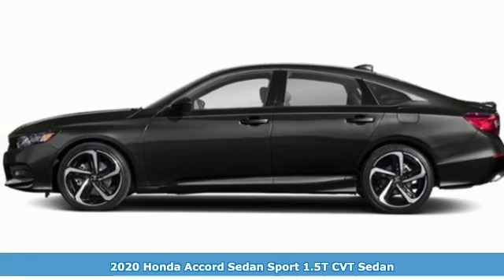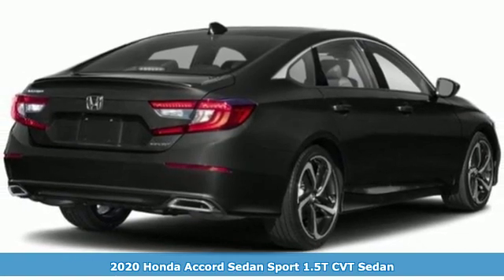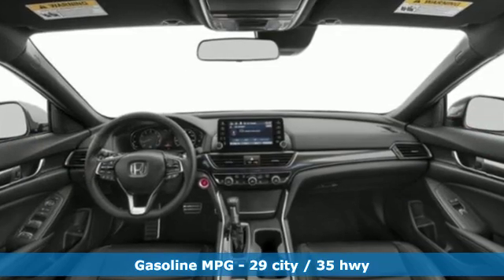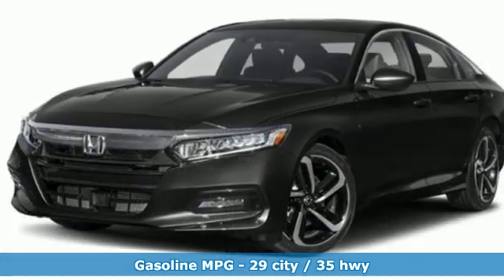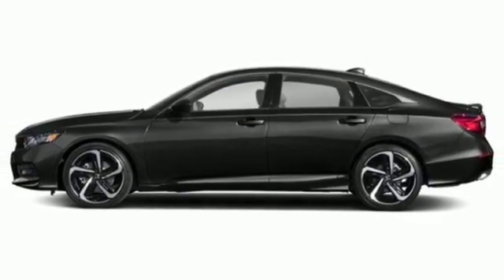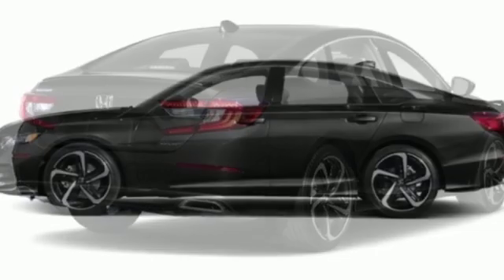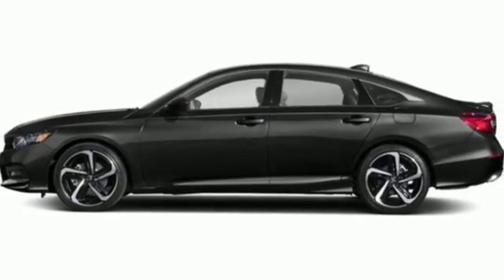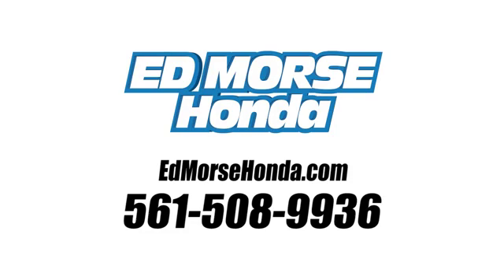New 2020 Honda Accord Sedan West Palm Beach Juno, FL LA011824 - SOLD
Year: 2020
Make: Honda
Model: Accord Sedan
Trim: Sport 1.5T
Engine: 1.5t I-4 DOHC 16-Valve Turbocharged VTEC Engine
Transmission: Automatic
Color: BK/Crystal
Stock #: LA011824
VIN: 1HGCV1F33LA011824
This 2020 Honda Accord Sedan Sport 1.5T is offered to you for sale by Ed Morse Honda. This Honda includes: BLACK, CLOTH SEAT TRIM Cloth Seats *Note - For third party subscriptions or services, please contact the dealer for more information.* Save money at the pump with this fuel-sipping Honda Accord Sedan. The look is unmistakably Honda, the smooth contours and cutting-edge technology of this Honda Accord Sedan Sport 1.5T will definitely turn heads. Based on the superb condition of this vehicle, along with the options and color, this Honda Accord Sedan Sport 1.5T is sure to sell fast.

Address:
3790 West Blue Heron Boulevard